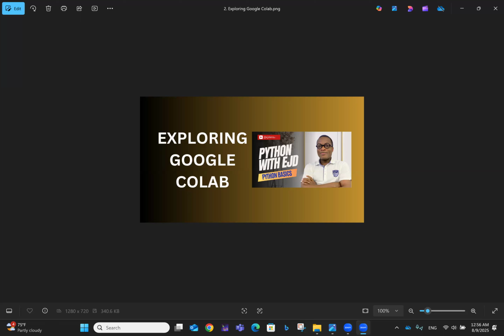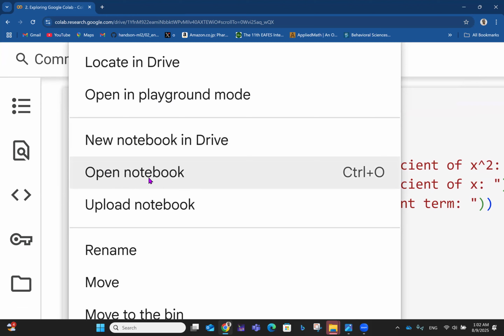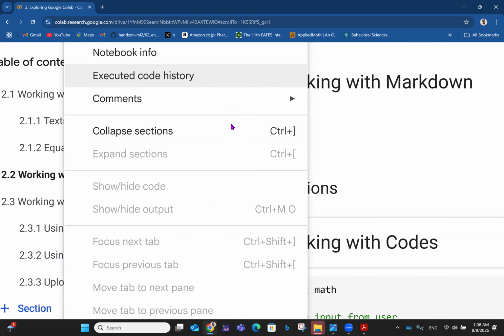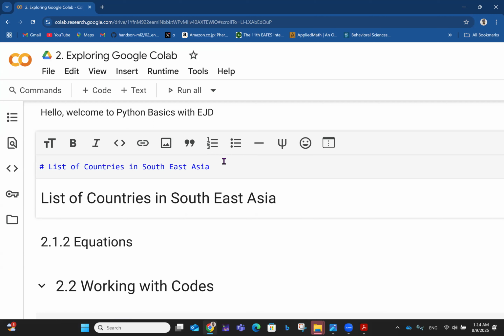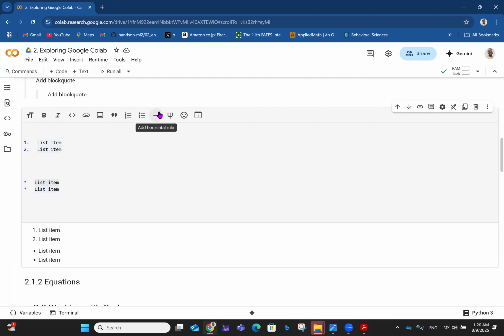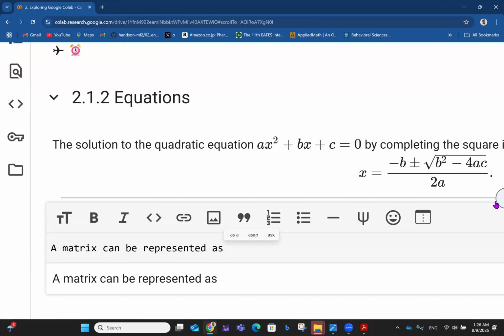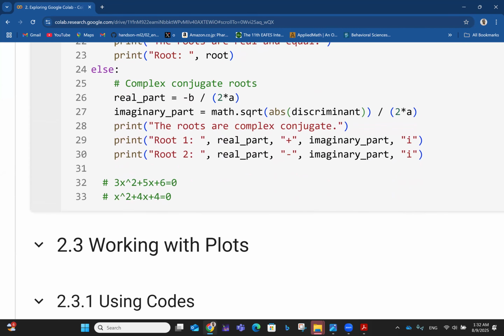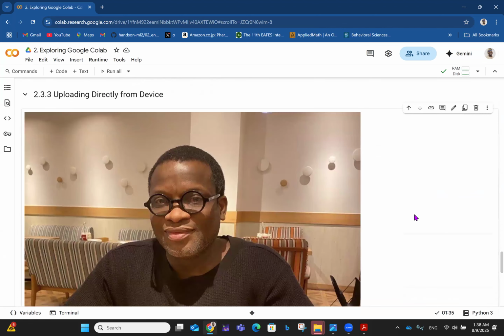2. Exploring Google Colab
In this video, we dive into Google Colab, a powerful online platform that lets you write and run Python code directly in your browser.

Whether you’re a beginner or an experienced coder, Google Colab offers a seamless way to experiment with machine learning, data analysis, and visualization without any setup.

Learn how to navigate the interface, run your first notebook, and leverage free GPU support to speed up your projects.

Perfect for students, developers, and data enthusiasts looking to boost productivity and collaborate easily.